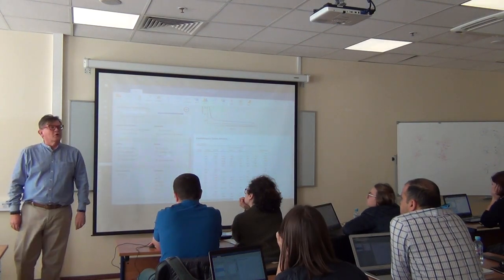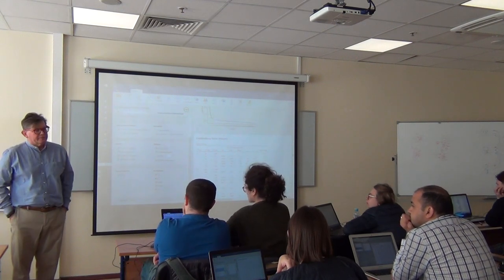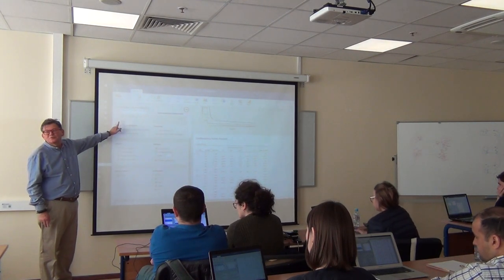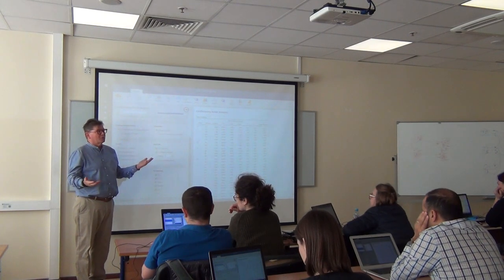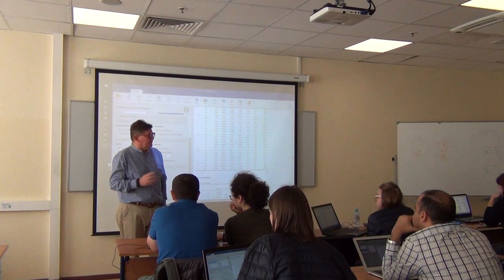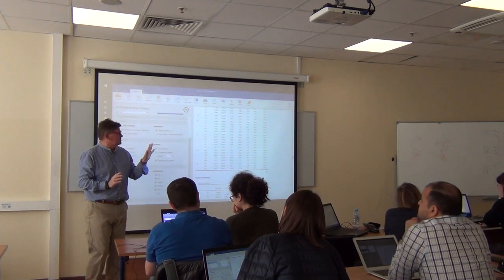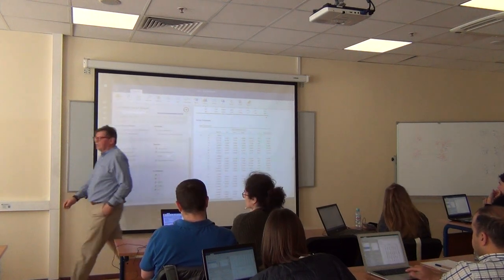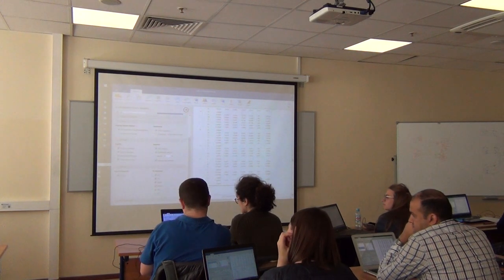Factor Analysis: Confirmatory Factor Analysis--Demonstration with Jamovi & SCoA continued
This lecture was recorded at the 6th psychometric summer school at the Higher School of Economics, Moscow Russia in August 2019.
This is an interactive Q&A session demonstrating how to do CFA with Jamovi using the Student Conceptions of Assessment. It is a continuation of the previous session.